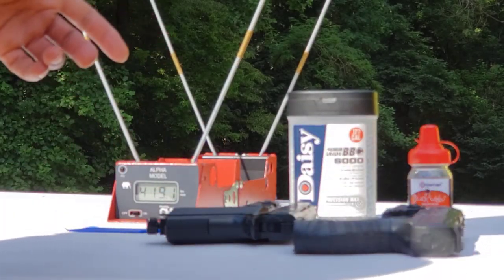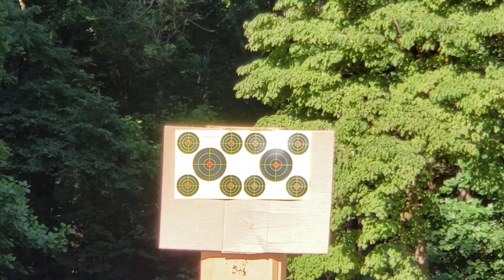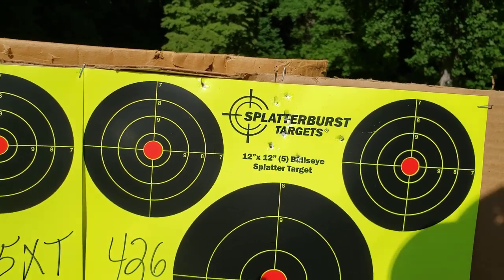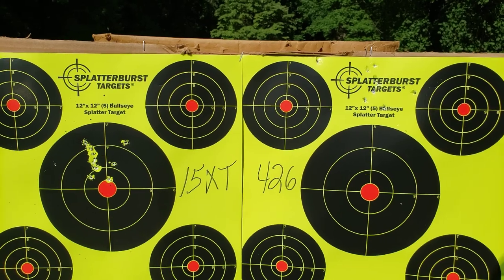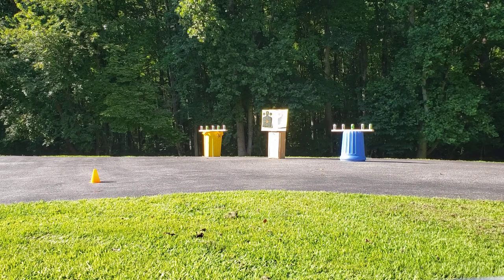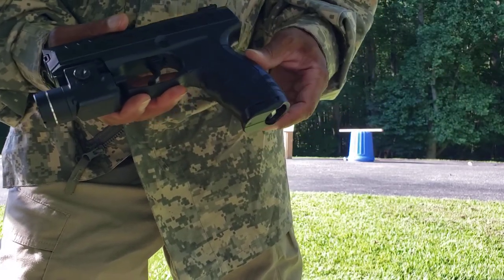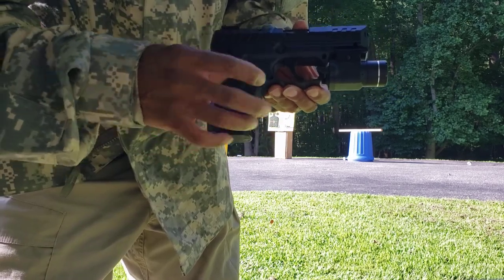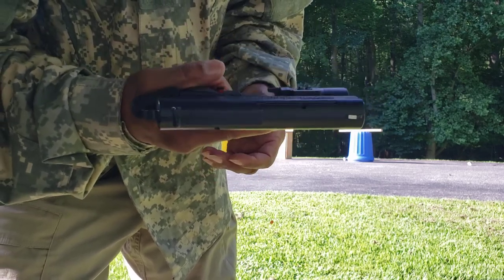Daisy 426 vs 15XT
Comparison between the Daisy 426 and 15XT.  Messed up on the velocity test but the 426 average 375 fps where the 15XT average was 400 fps. Both have there negatives and positives but the winner is the 15Xt.